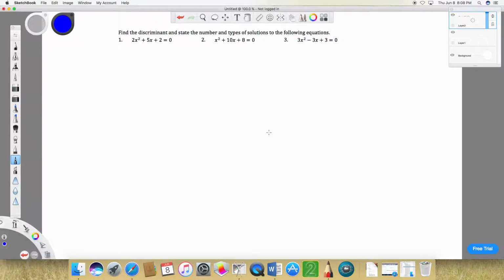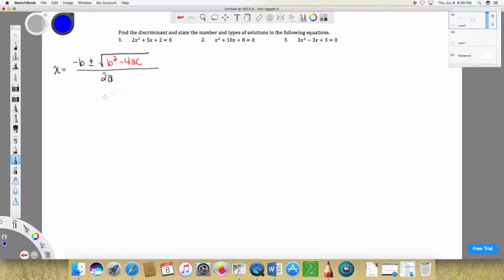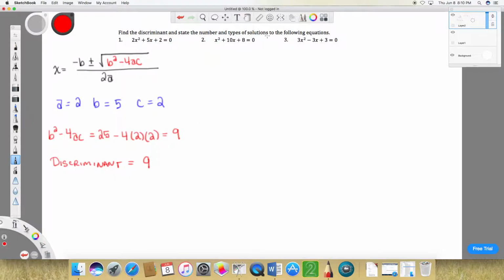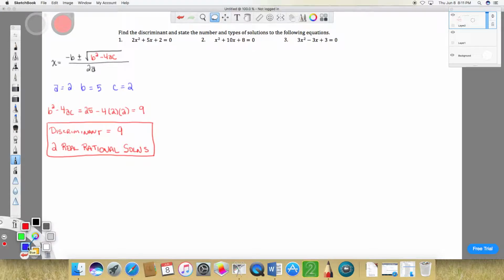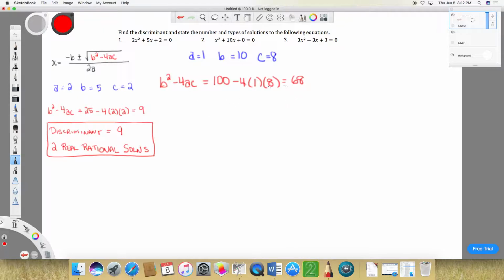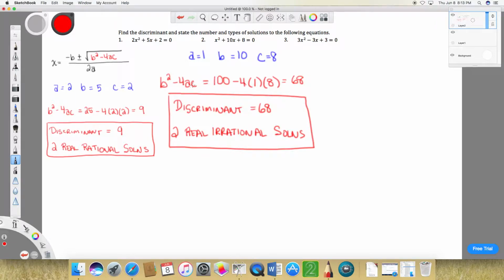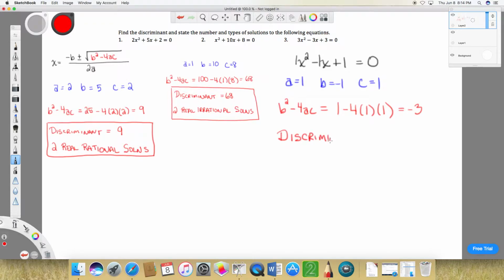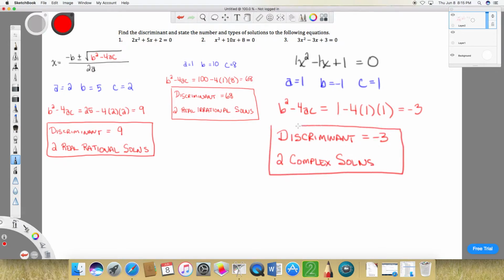CA Skill 1b Day3 problems 1 2 3 solutions